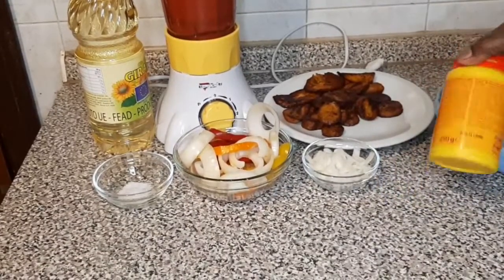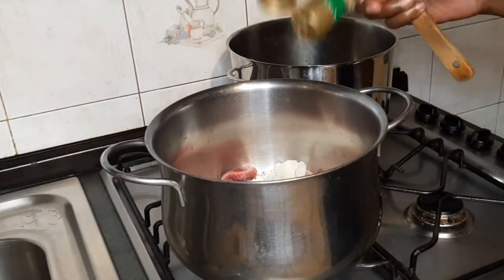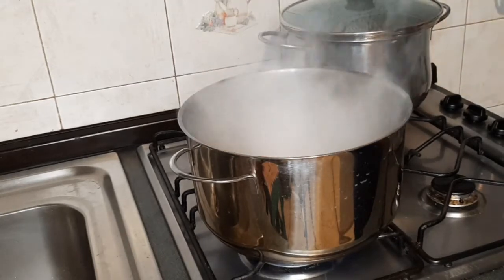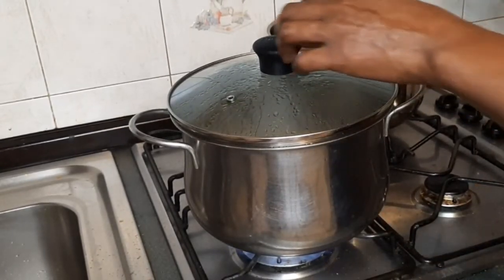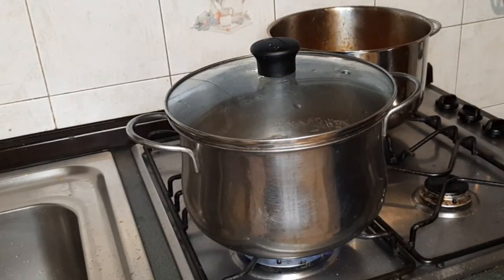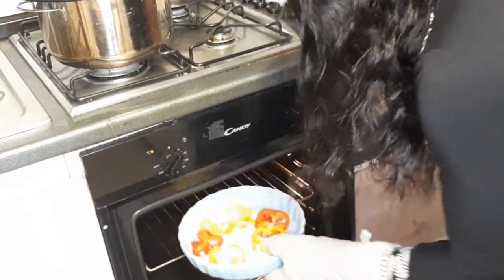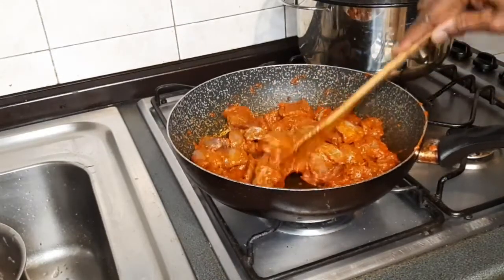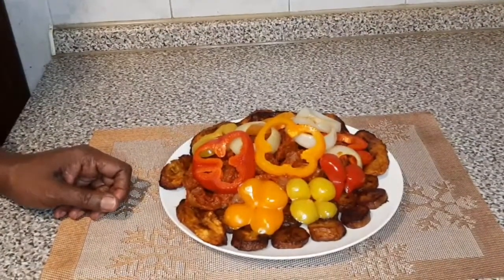HOW TO MAKE GIZZARD